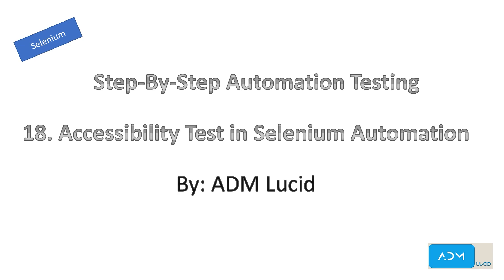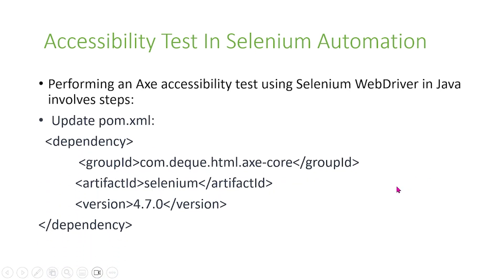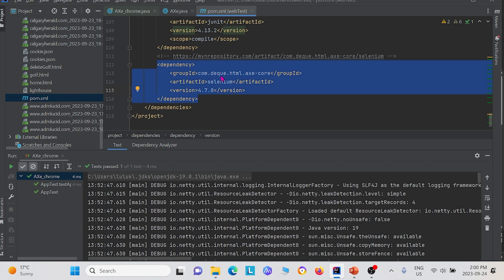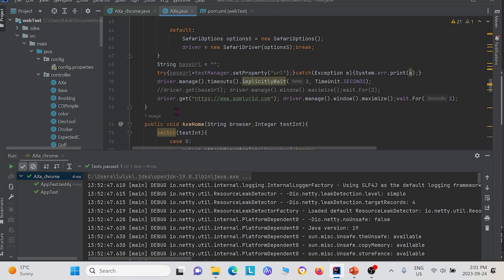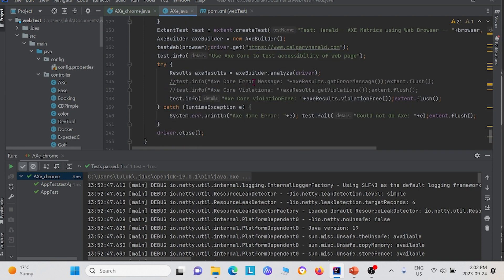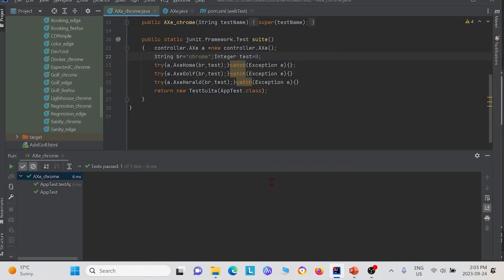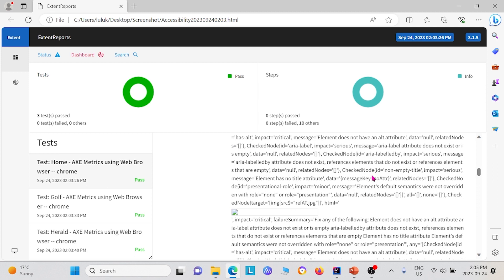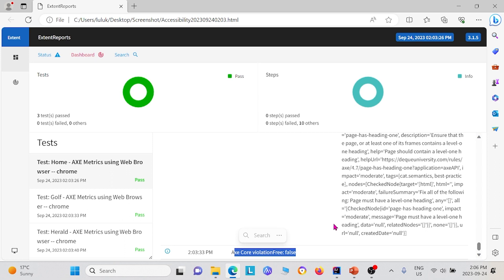Master Selenium Accessibility Testing in Java | Step-by-Step Guide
In this in-depth tutorial, we'll explore how to perform accessibility testing using Selenium and the Axe-core library. Ensuring your web applications are accessible to all users is crucial for a positive user experience and compliance with accessibility standards like WCAG. With Selenium and Axe, you can automate accessibility testing and catch issues early in your development process.
In this video, we cover the following topics:

Setting up Selenium and Axe-core
Injecting Axe-core into web pages
Running Axe accessibility tests
Customizing Axe configuration
Handling and reporting accessibility violations
Integration into your testing workflow

Whether you're a QA engineer, developer, or anyone interested in accessibility testing, this tutorial will equip you with the knowledge to make your web applications more inclusive.